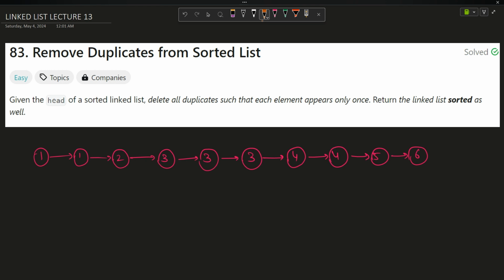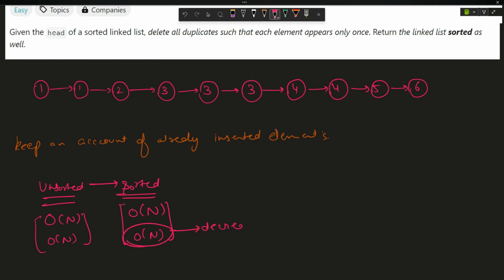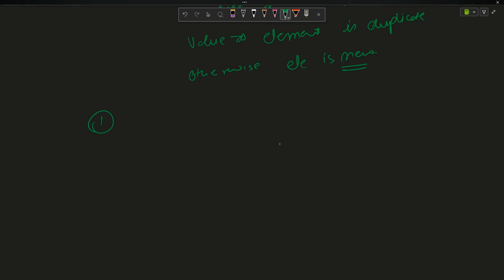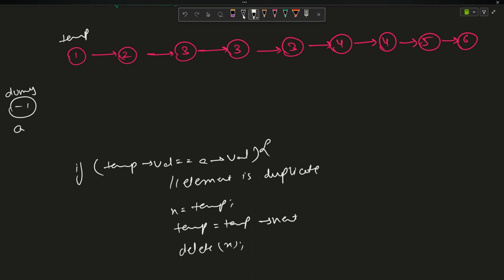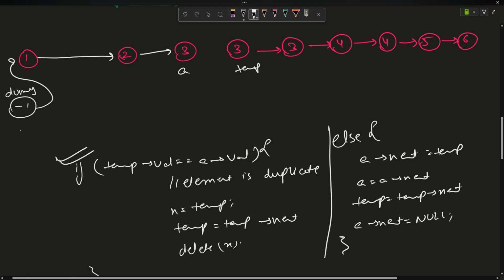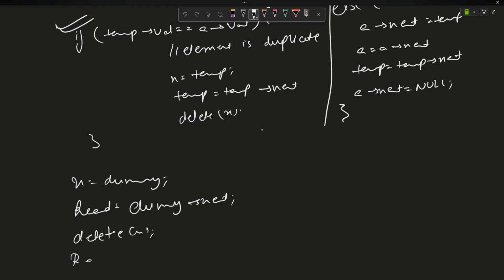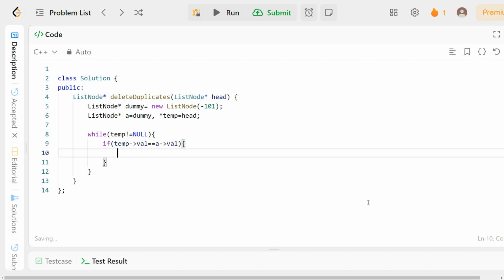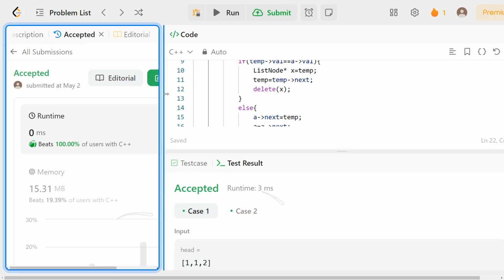L13. | Remove Duplicates from Sorted List | Simplified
Hi All! this is the thirteenth lecture of Linked List series,